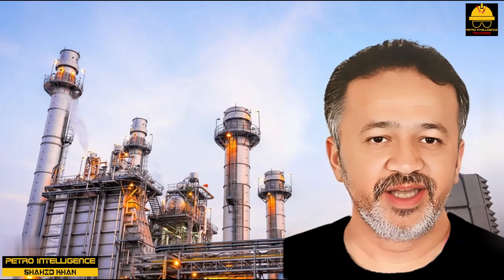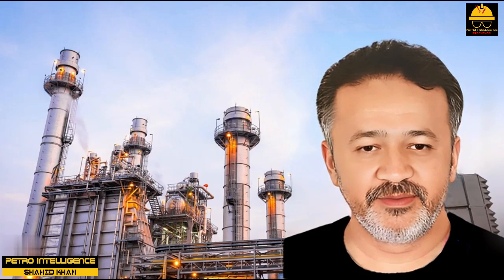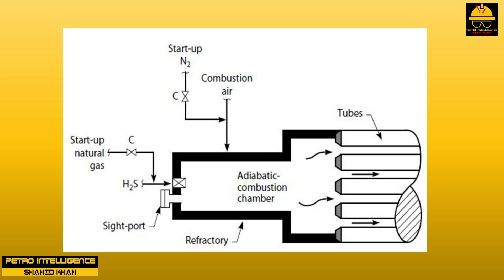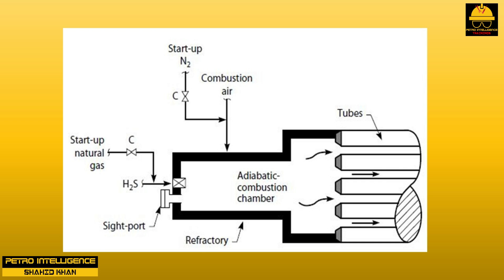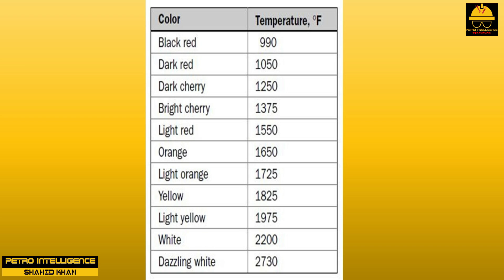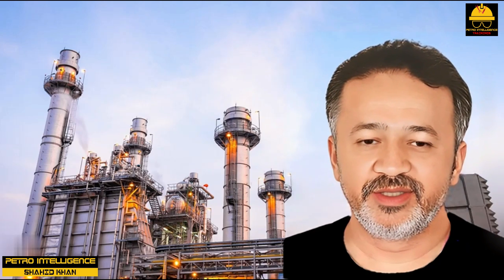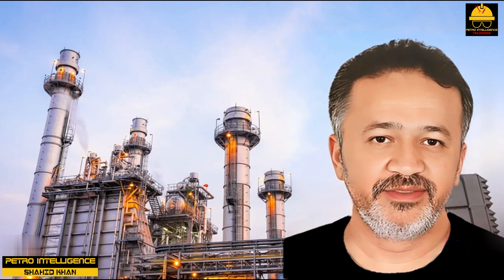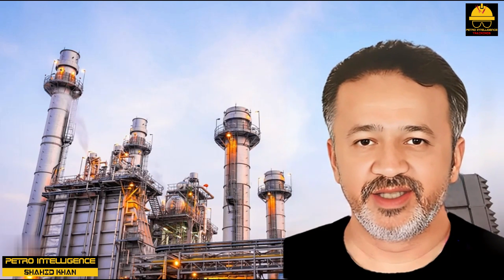Process Side Tips for Troubleshooting Your Fired Heater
Process side troubleshooting of fired heaters involves identifying and resolving issues that affect the performance and safety of the combustion and heat transfer processes within the heater. This is crucial in industries like petrochemical, refining, and power generation where fired heaters are used extensively. Here's an overview of the process side troubleshooting steps:

Safety Precautions: Before troubleshooting, ensure the safety of the personnel and the facility. Make sure you are aware of the safety protocols and have the necessary personal protective equipment.

Data Collection: Gather all relevant data, including process parameters, operating conditions, and historical performance records. This information will serve as a reference point for identifying anomalies.

Visual Inspection: Physically inspect the fired heater, including the burners, fuel supply lines, combustion air systems, and refractory lining. Look for signs of damage, blockages, or irregularities.

Check Fuel Supply: Ensure that the fuel supply is consistent and that the quality of the fuel is within the specified parameters. This includes checking for any blockages in the fuel lines or filters.

Air Supply: Verify that the combustion air supply is adequate. Ensure that dampers, fans, and air intakes are functioning properly.

Combustion Analysis: Conduct combustion analysis to check the air-to-fuel ratio, flame stability, and emissions. Adjust the burner settings if necessary to achieve optimal combustion.

Flame Observation: Examine the flame visually or using appropriate instruments to ensure that it is stable and evenly distributed. Look for signs of flame impingement or lifting.

Heat Transfer Assessment: Monitor the process fluid's inlet and outlet temperatures and flow rates. Deviations from expected values may indicate issues with heat transfer efficiency.

Pressure Drops: Check for pressure drops across various components like burners, tubes, and heat exchangers. Excessive pressure drops could indicate fouling or blockages.

Emissions Monitoring: Continuously monitor emissions, such as CO, CO2, NOx, and SOx. Elevated emissions may indicate combustion problems or equipment malfunctions.

Instrument Calibration: Ensure that all instrumentation and control systems are properly calibrated. Faulty sensors or control loops can lead to process disruptions.

Fouling and Coking: Inspect the heat transfer surfaces for fouling and coking deposits. These deposits can reduce heat transfer efficiency and may need to be cleaned or removed.

Control System Analysis: Review the control system performance to ensure it is maintaining the desired setpoints and responding to process changes correctly.

Simulation and Modeling: Use process simulation tools to model different operating scenarios and assess their impact on heater performance.

Documentation: Keep detailed records of all observations, measurements, and corrective actions taken during troubleshooting.

Root Cause Analysis: Once issues are identified, conduct a thorough root cause analysis to determine the underlying reasons for the problems. This may involve reviewing historical data and conducting further testing.

Corrective Actions: Implement appropriate corrective actions based on the root cause analysis. This may involve adjusting operating parameters, cleaning equipment, or making repairs.

Performance Monitoring: Continuously monitor the fired heater's performance to ensure that the issues have been resolved and that it is operating efficiently and safely.

Process side troubleshooting of fired heaters requires a systematic and methodical approach to ensure that the heater operates reliably, efficiently, and in compliance with safety and environmental regulations. It often involves collaboration between process engineers, instrument technicians, and maintenance personnel.